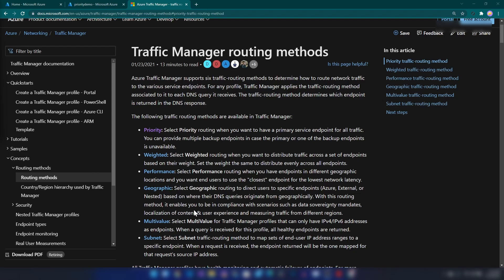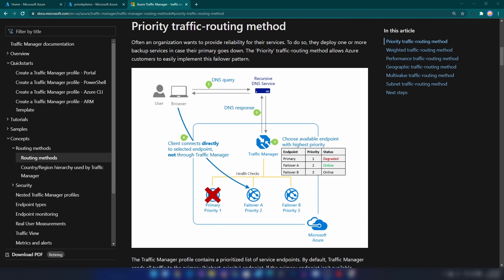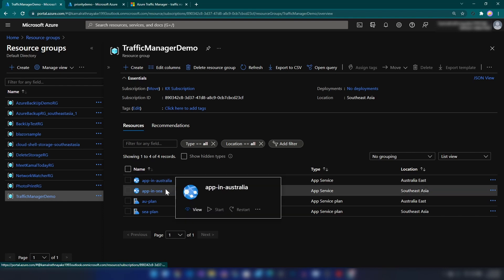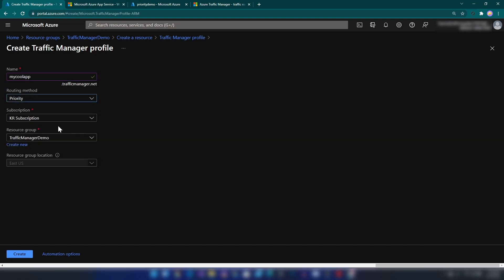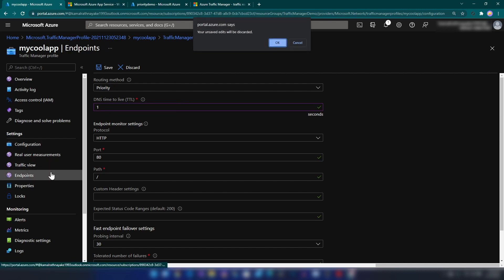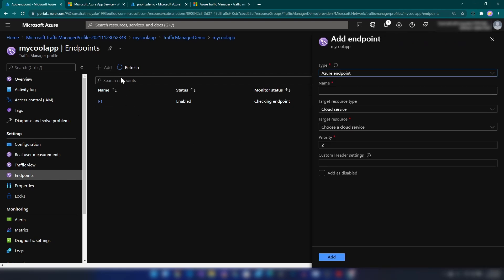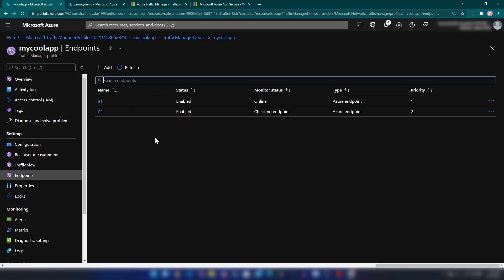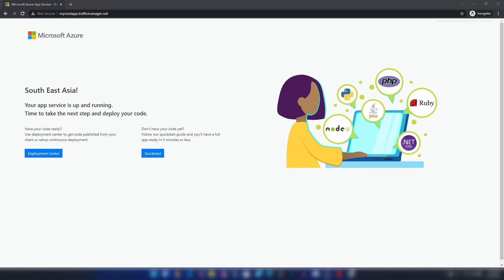Azure Traffic Manager Priority Routing | App Services Failover | Step by Step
Azure Traffic Manager supports six traffic-routing methods to determine how to route network traffic to the various service endpoints. Select Priority routing when you want to have a primary service endpoint for all traffic. You can provide multiple backup endpoints in case the primary or one of the backup endpoints is unavailable.

Today, let's learn how to configure an app service failover with traffic manager priority routing.

00:00 Intro

Kamal Rathnayake